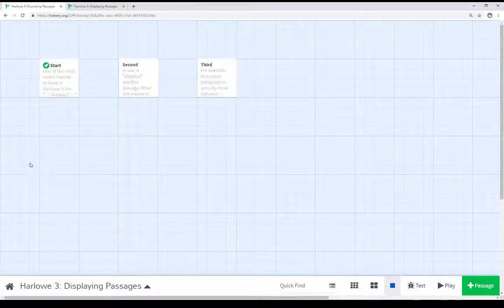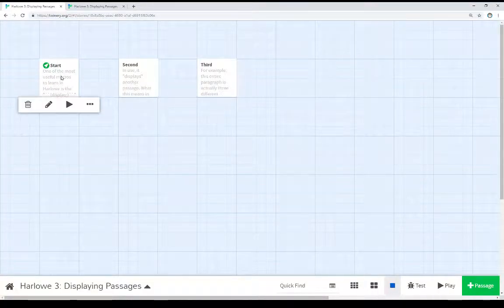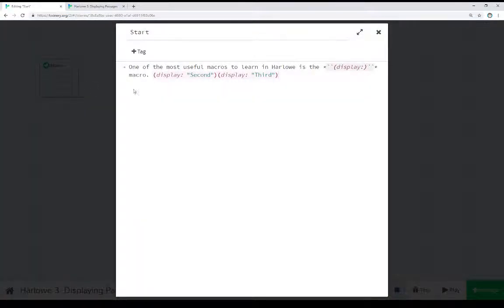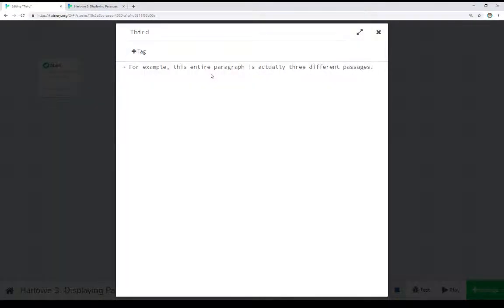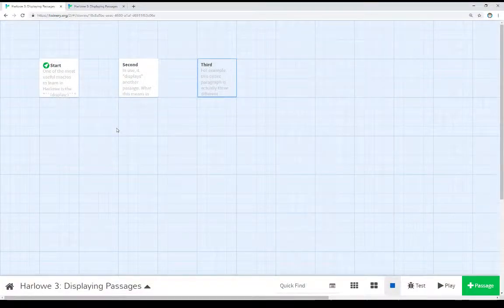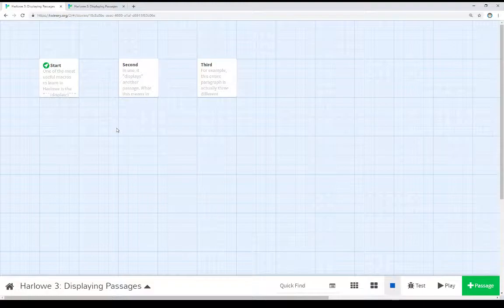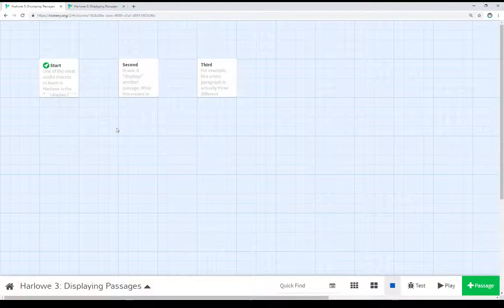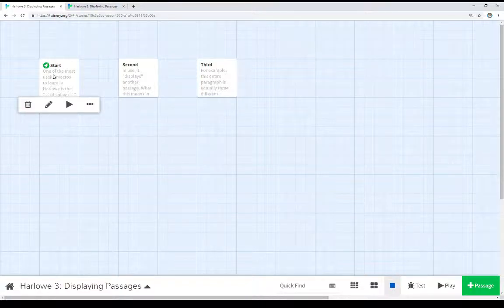Twine 2.3: Harlowe 3: Displaying Passages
This video reviews the (display:) macro in Harlowe 3 as part of Twine 2.3.